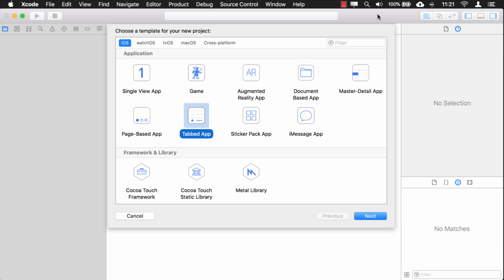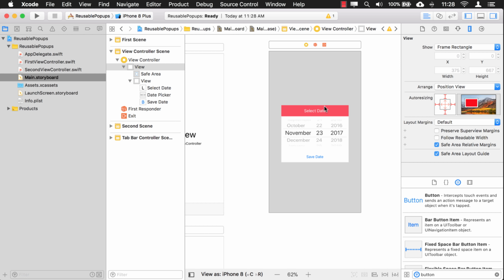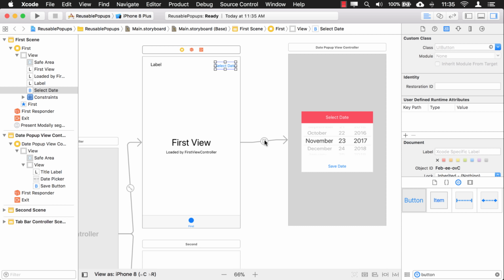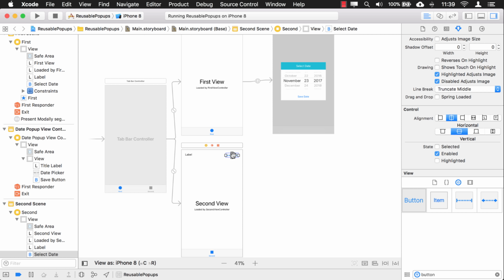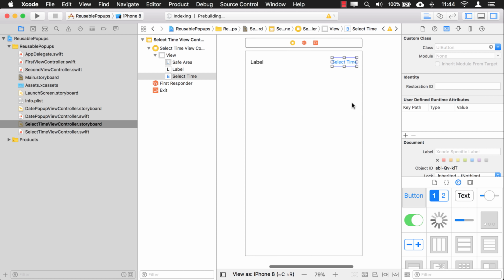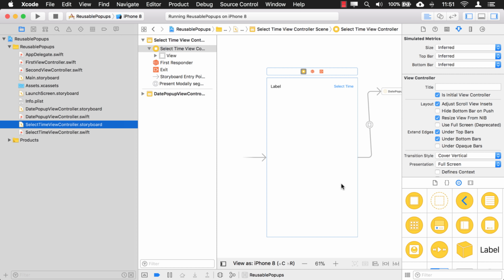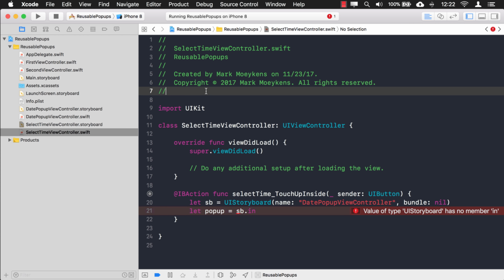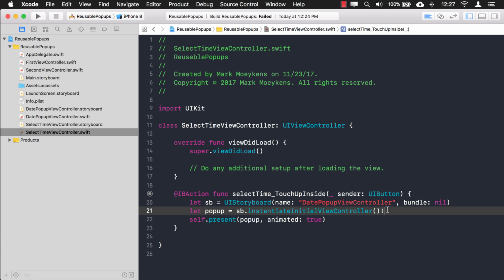Reusable Custom Popups - Part 1 (iOS, Xcode 9, Swift 4)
Part 1
This video series covers how to create a reusable custom popup in a separate view controller and access it from anywhere in your project. In this case, we have a popup with a date picker.

In the following videos I will be covering:
    * How to pass data into the reusable popup.
    * 3 different ways in which to pass information from the reusable popup back to the view controller that opened it.
    * Memory leaks and how to check for them and fix them.

And, of course, you will be learning other handy tips along the way. Create reusable popups today!